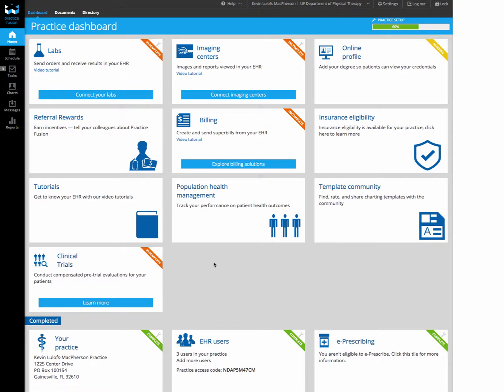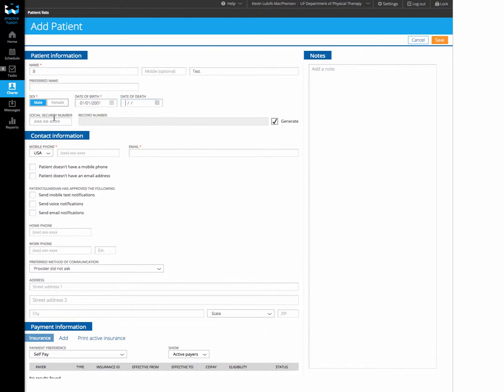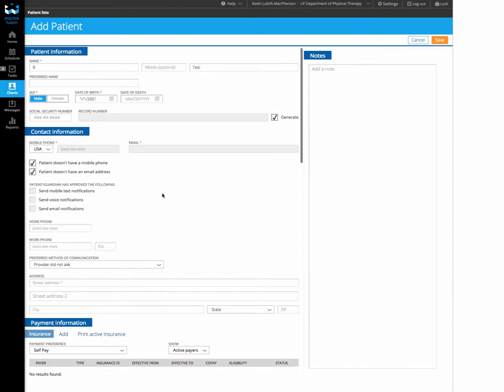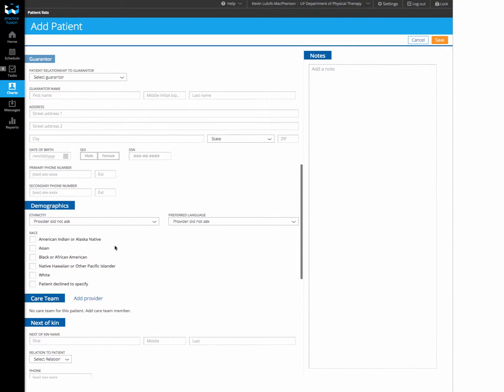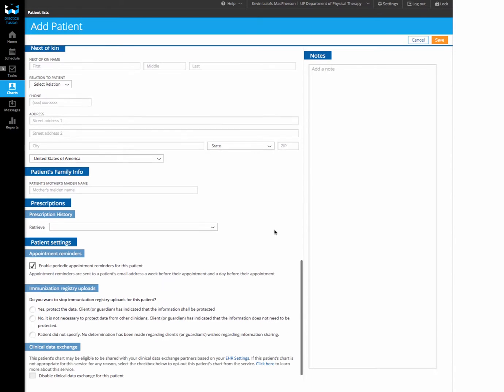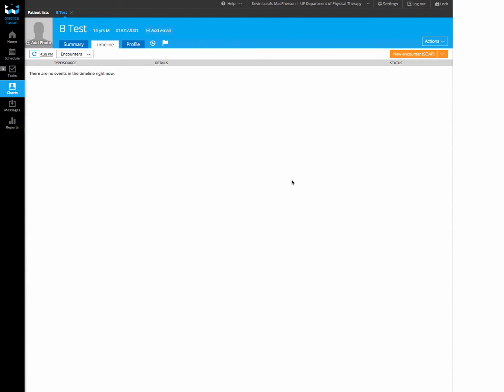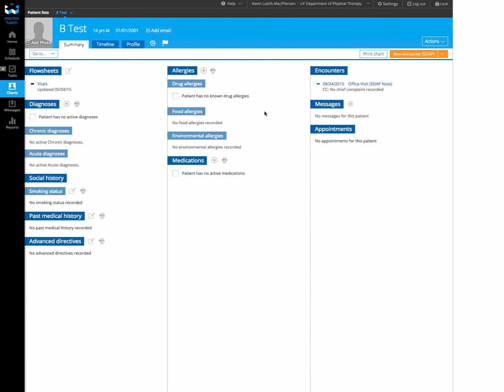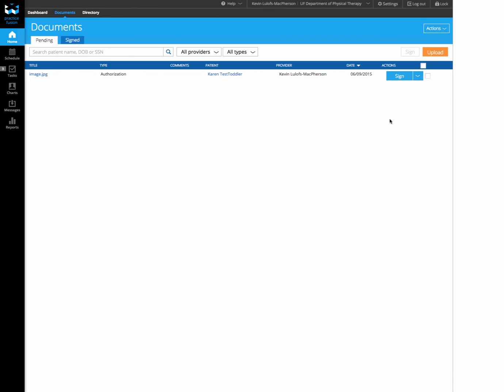Adding a new pt to PF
University of Florida EAC